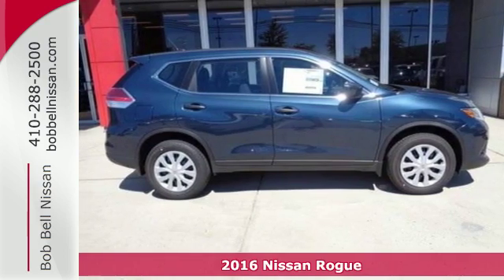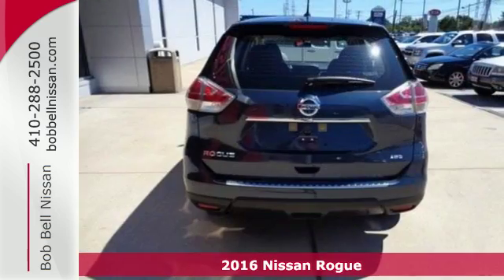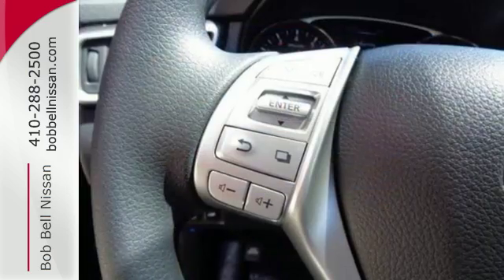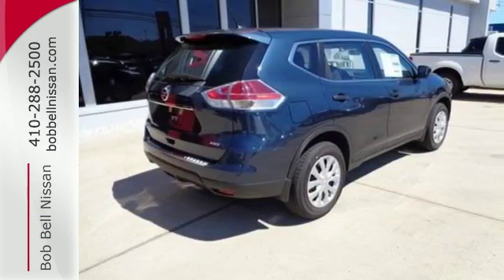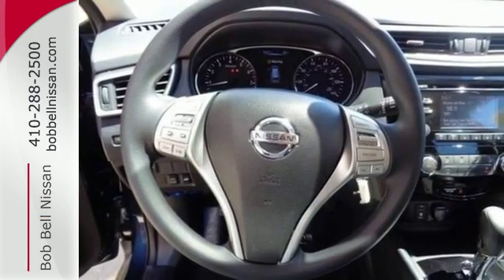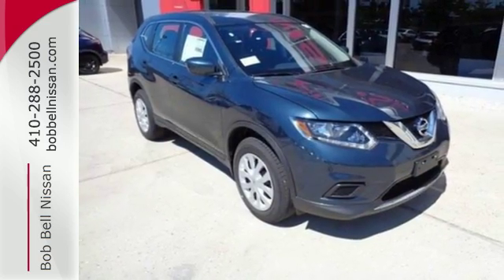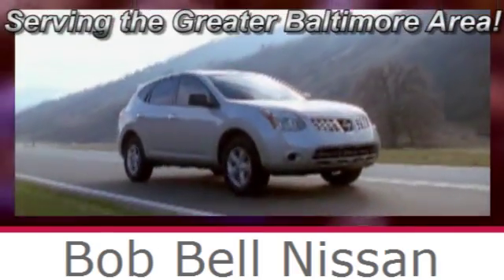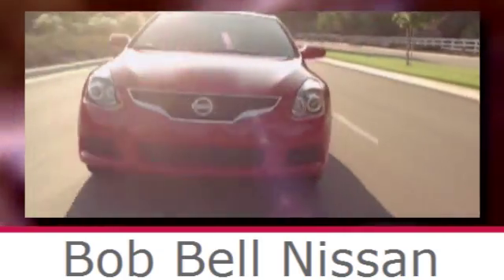2016 Nissan Rogue Baltimore MD Dundalk, MD N90872 - SOLD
Year: 2016
Make: Nissan
Model: Rogue
Trim: S
Engine: 4 Cyl - 2.5 L
Transmission: Automatic
Color: Arctic Blue Metallic
Interior: G/CHARCOAL
Stock #: N90872
VIN: KNMAT2MVXGP713308

7900 Eastern Ave.

Address:
7900 Eastern Ave